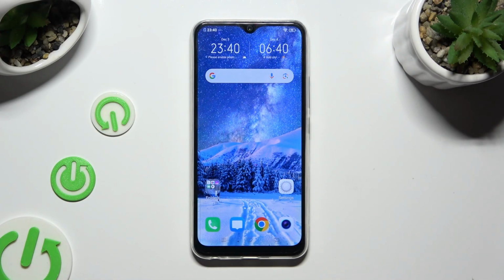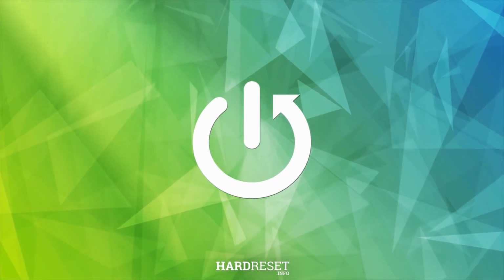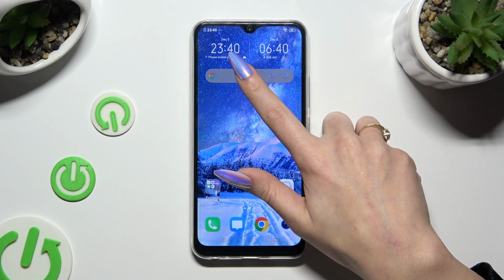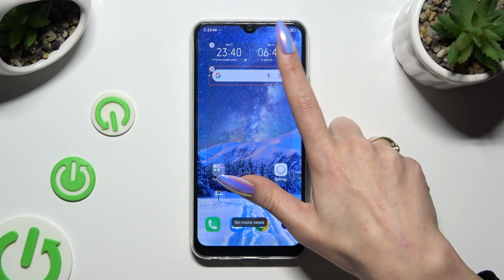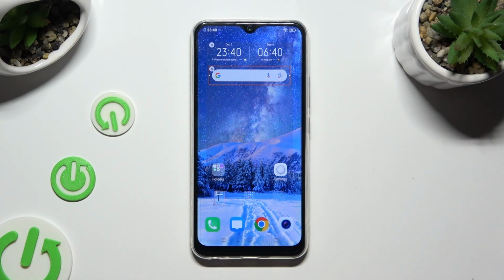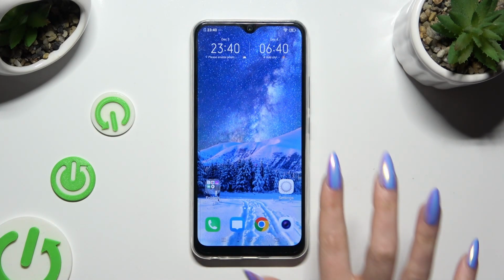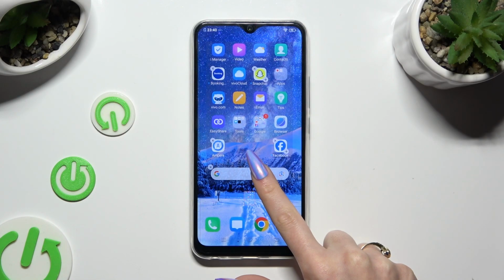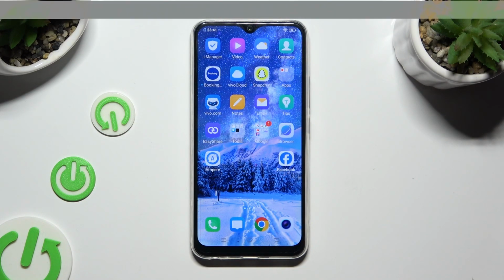How to Remove Google Search Bar from Home Screen on VIVO Y17?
Find out more:
This tutorial aims to guide VIVO Y17 users on how to customize their home screen by removing the Google Search bar. Understanding the preferences for a personalized home screen layout, this tutorial provides step-by-step instructions on how to remove the Google Search bar from the home screen of the VIVO Y17 smartphone.

Where is the Google Search bar located on the VIVO Y17's home screen?
Is there a specific method or setting to remove the Google Search bar?
Can I customize the home screen layout after removing the Search bar?
Will removing the Search bar impact the device's search functionality or access to Google search?
Are there alternative widgets or features that can be added to the home screen after removing the Search bar?